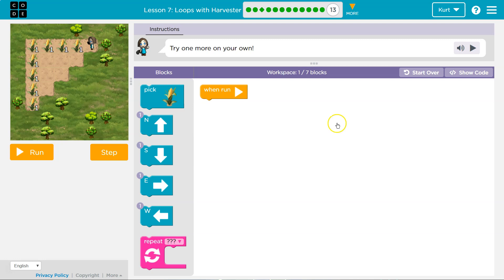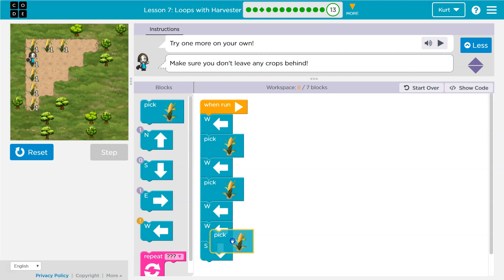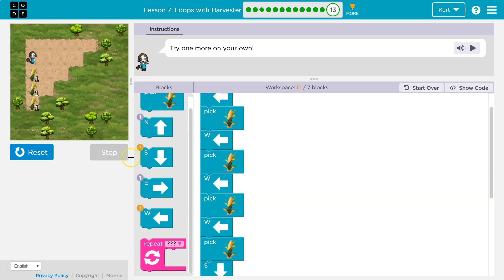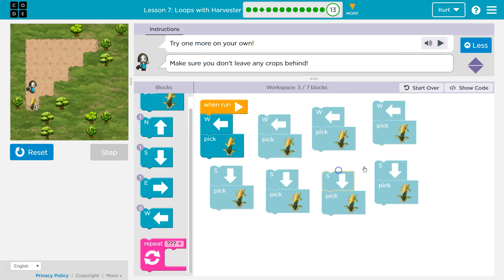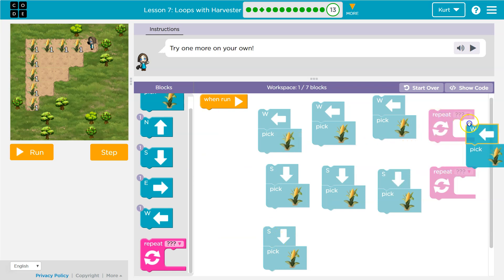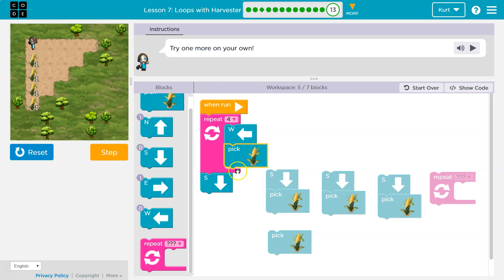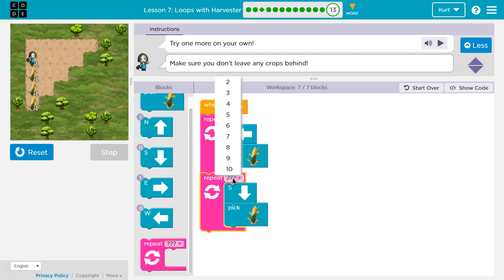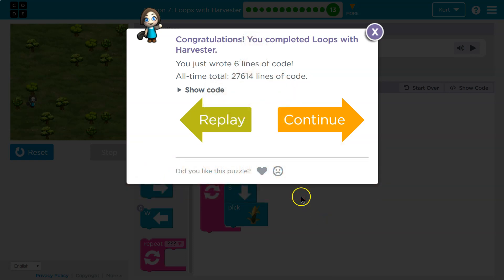Loops with Harvester Lesson 7 Course B Code.org Tutorial with Answers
Loops with Harvester is lesson 7 of Code.org's C.S. Fundamentals Course B. This course is an excellent way to learn coding. Each part challenges students to accomplish a new task while learning computer science concepts. This particular course,  C.S. Fundamentals is often used in elementary middle school. In this video I walk through step-by-step how to get the right answer for this puzzle. Tutorials for more lessons are linked below.